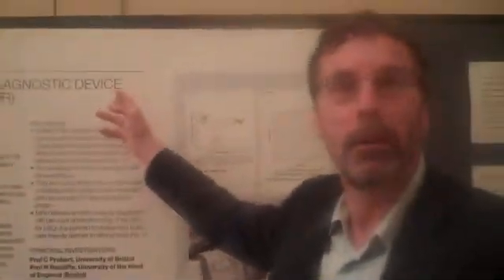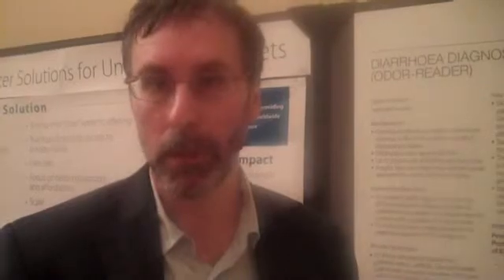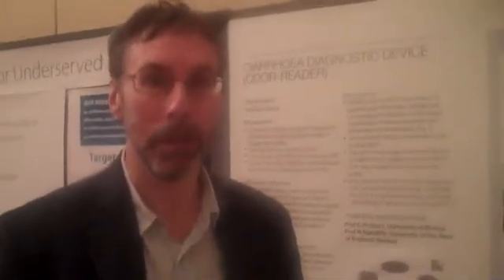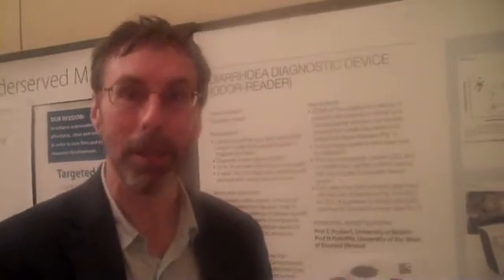Diarrhea Diagnostic Device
Diarrhea is a major cause of death from bowel infections; it is estimated that 7000 people/day die from diarrhea worldwide, rapid diagnosis of the disease vectors would help save lives. We have reported that the volatile organic compounds emitted from feces change in disease (Garner, FASEBJ 2007). This has led to the recent development of a prototype device that responds to volatile organic compounds with a fast diagnosis of the disease vector. In particular we have recently developed the technology for identifying C. difficile which is reported in 50,000 people in England and Wales each year; of these patients 9000 die. C. difficile costs the EU 4Billion Euro p/a. There is potential to scale up our prototype device to diagnose a wide range of infectious vectors in stool inc. Campylobacter and cholera. The volatile detection test is a very low cost compared to toxin assays, the sensors are long lived and have low manufacturing costs. It is envisaged that an unskilled operative, at the bed-side, will be able to diagnose the diarrhea infectious vector within 30minutes CONCLUSION: Our device has the capability to diagnose C. difficile and other infections and is easy to operate, gives a diagnosis in 30 minutes. Furthermore, early experiments with a superfast device promise to be equally accurate, but in just 10 minutes. These devices have potential for point of care applications. We intend to have a proven investment-ready device, which can be rapidly brought to the market place to improve patient care, within 3years.